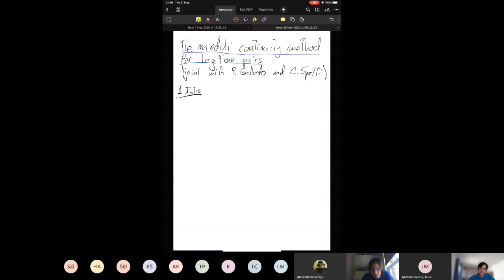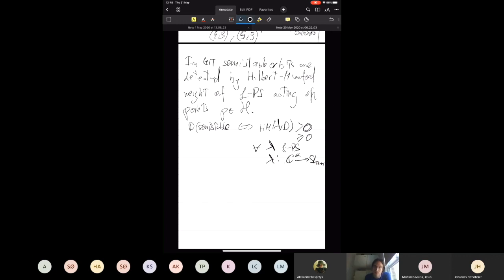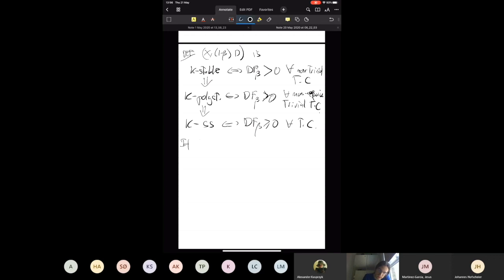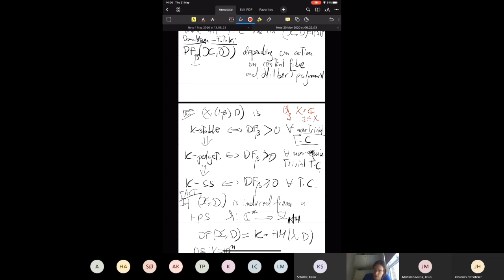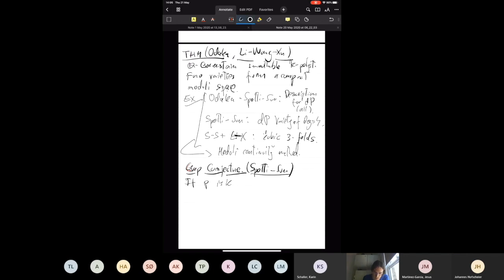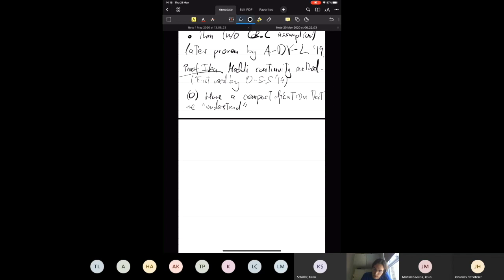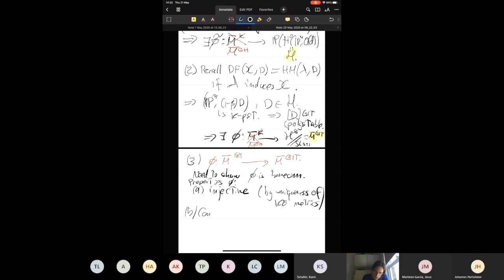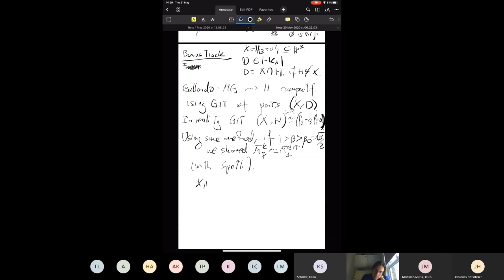Jesús Martinez Garcia (Essex)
21 May 2020

"The moduli continuity method for log Fano pairs"

The moduli continuity method, pioneered by Odaka, Spotti and Sun, allows us to explicitly provide algebraic charts of the Gromov-Hausdorff compactification of (possibly singular) Kähler-Einstein metrics. Assuming we can provide a homeomorphism to some 'known' algebraic compactification (customarily, a GIT one) the method allows us to determine which Fano varieties (or more generally log Fano pairs) are K-polystable in a given deformation family. In this talk we provide the first examples of compactification of the moduli of log Fano pairs for the simplest deformation family: that of projective space and a hypersurface, and mention related results for cubic surfaces.

This is joint work with Patricio Gallardo and Cristiano Spotti.